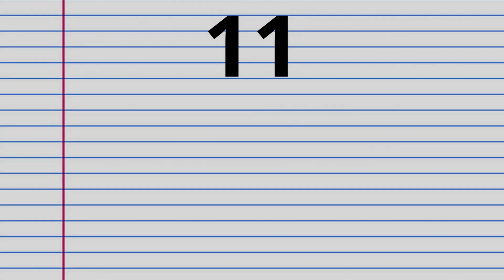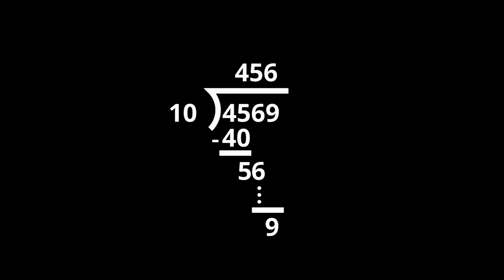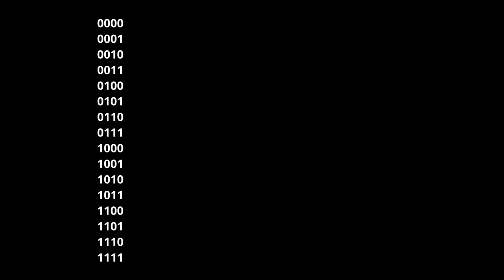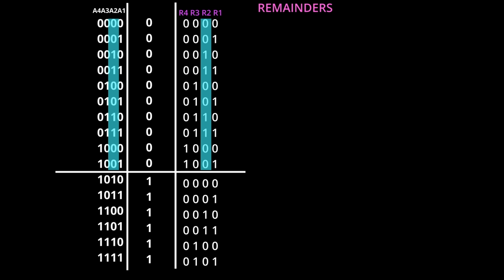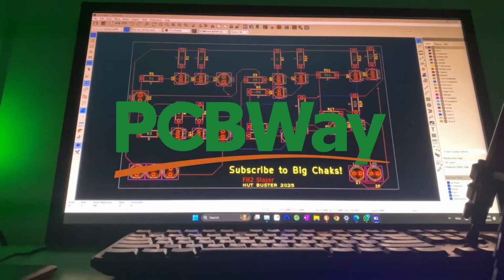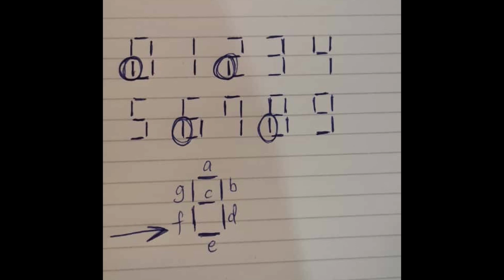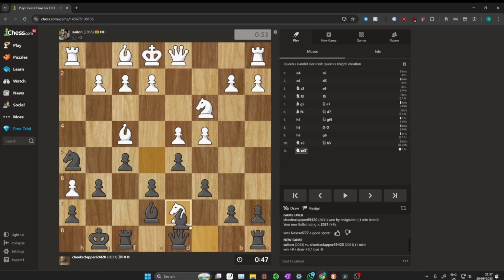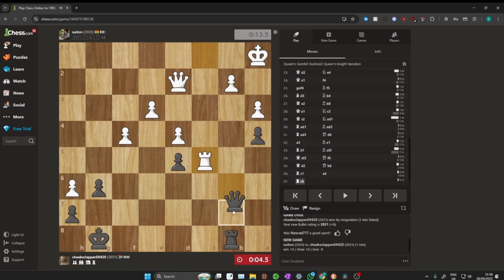I Built A 7 Segment Display From Transistors!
Binary to BCD. The easy way...

Kaizanblu- Auriu